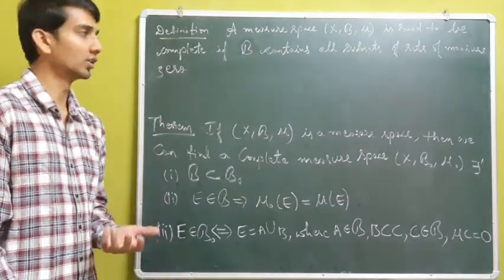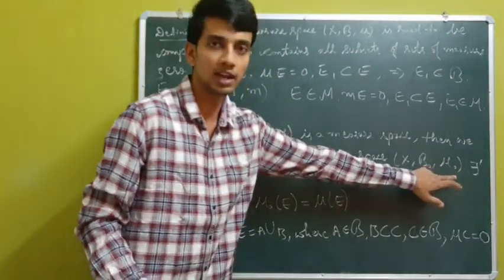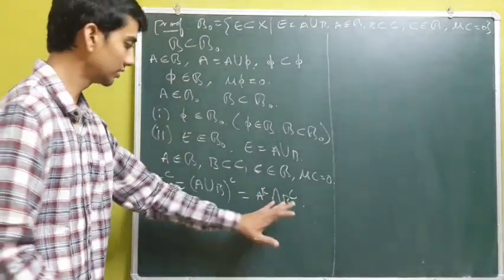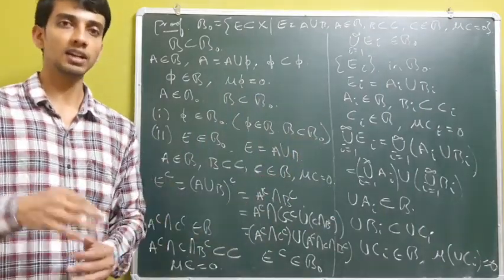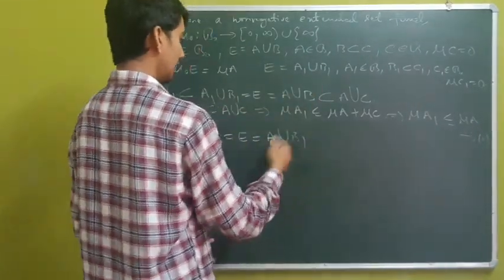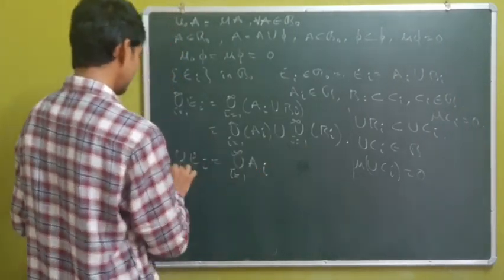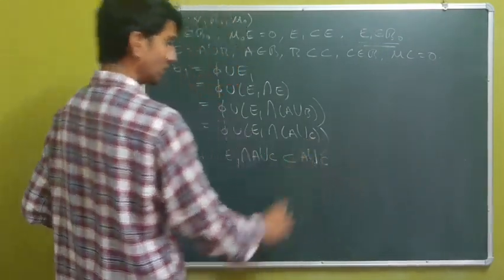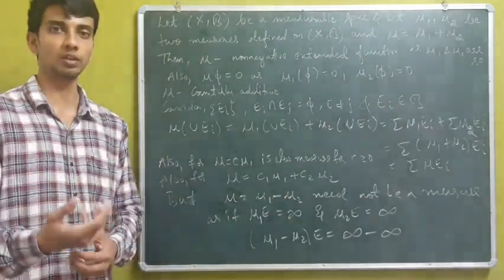Complete measure space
Complete measure space and properties